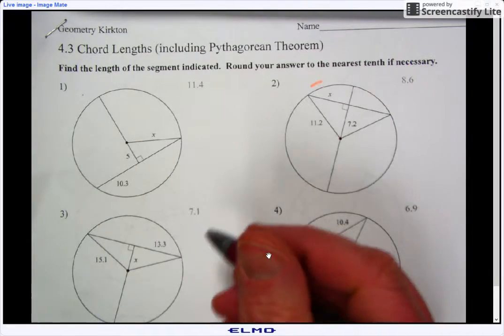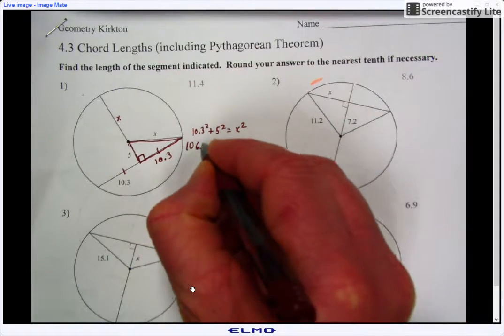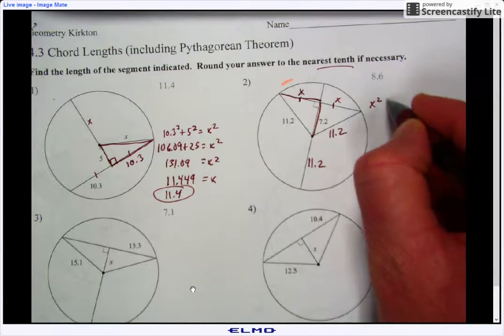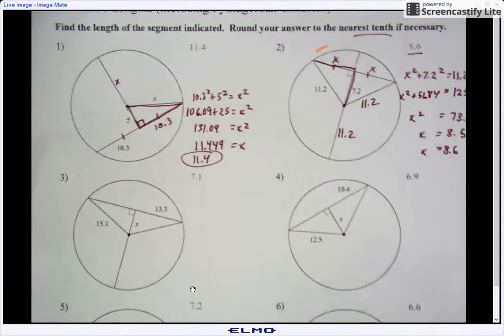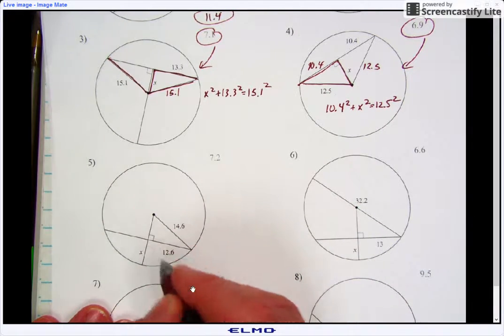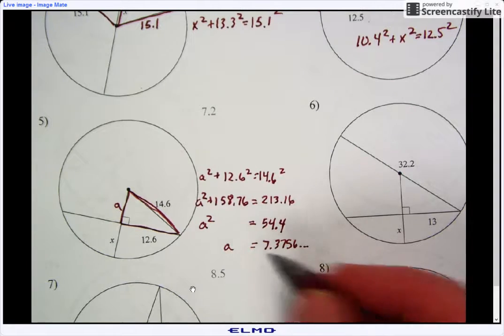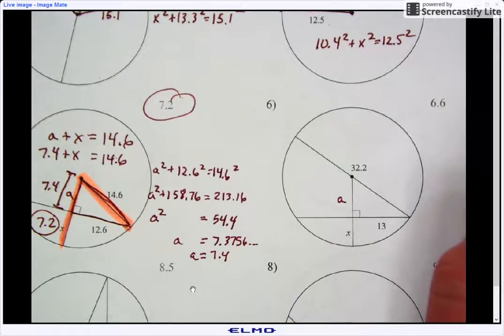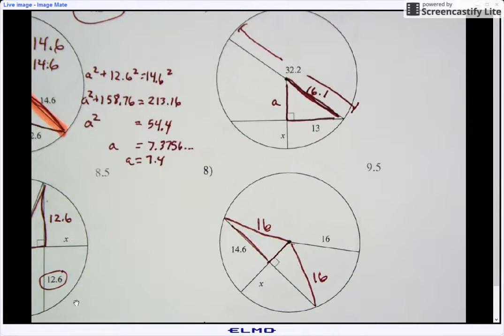Geometry 4.3: Chord lengths page 1 (including Pyth Theorem)